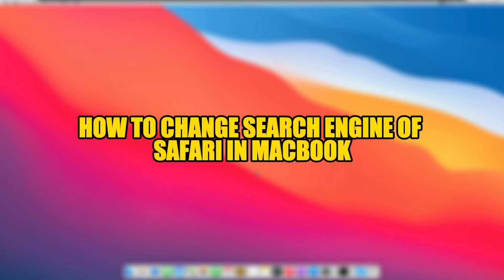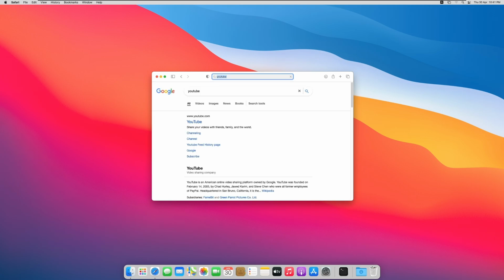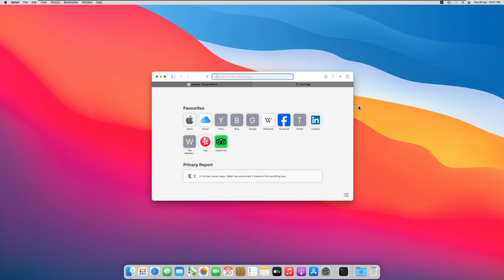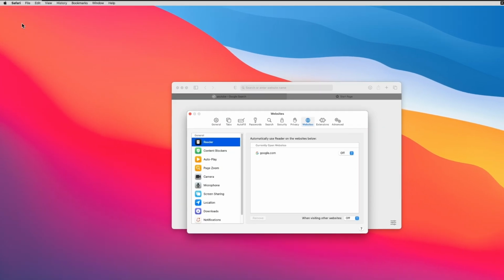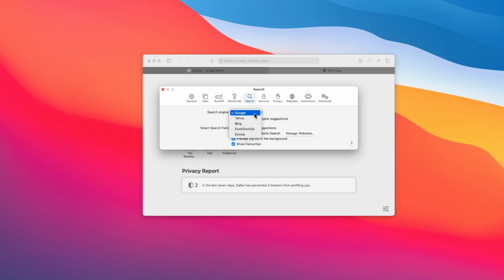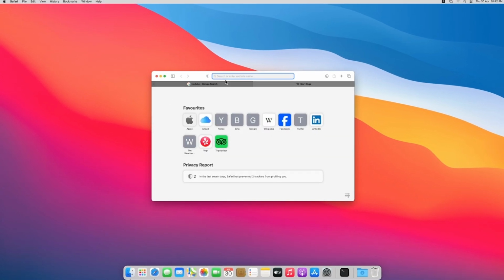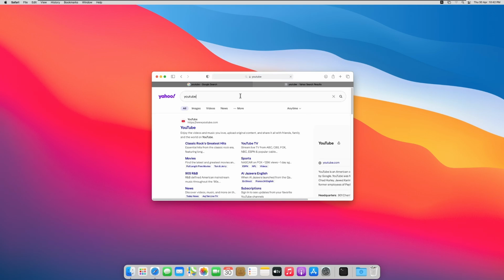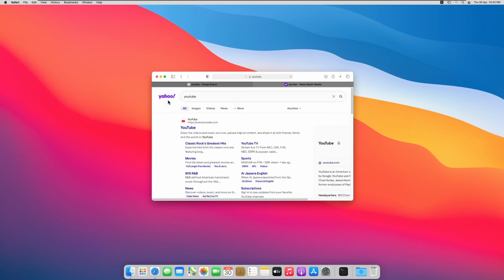How to Change the Default Search Engine in Safari on MacBook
Are you tired of your default search engine, or are you looking for more privacy while browsing? Whether you want to switch to the privacy-focused DuckDuckGo, use Microsoft's Bing, or stick with Google, changing your search engine in Safari on macOS is incredibly fast. In this DelftStack tutorial, we'll show you how to customize your address bar searches in just a few clicks!

🔹 What You'll Learn in This Video:

✅ Accessing Safari Settings: Learn how to find the settings menu using the menu bar or a handy keyboard shortcut.
✅ Navigating the Search Tab: Locate exactly where the search engine preferences are stored.
✅ Engine Comparison: A quick look at why you might choose DuckDuckGo for privacy versus Google or Bing for tools.
✅ Testing Your Settings: How to confirm your new search engine is working instantly without restarting your browser.

📌 Timestamps
⏱ 00:00 - Introduction to Safari Search Engine Settings
⏱ 00:23 - Opening Safari Settings
⏱ 00:36 - Choosing a New Search Engine
⏱ 01:09 - Comparing Search Engine Options
⏱ 01:21 - Testing the Change and Outro

Every time you type a query into Safari's address bar, your data is sent to a search engine. Choosing the right one is essential for your privacy and the quality of the results you receive. This tutorial ensures you aren't stuck with a default you don't like and shows you how to switch back and forth whenever you need!